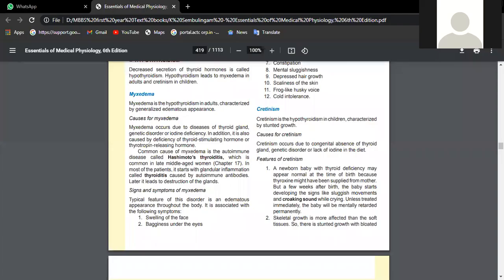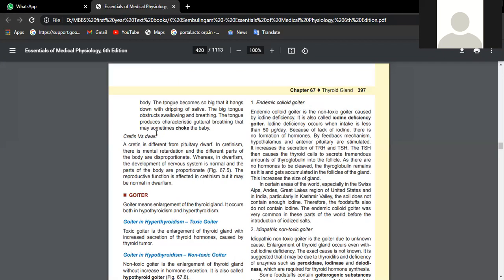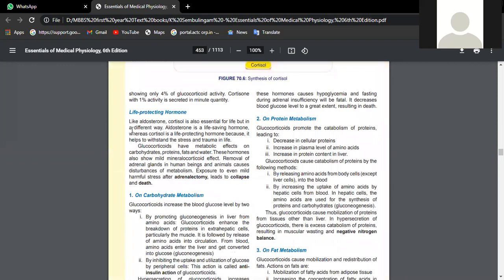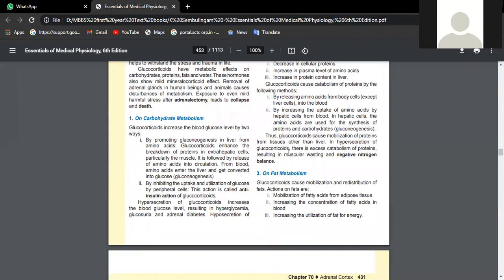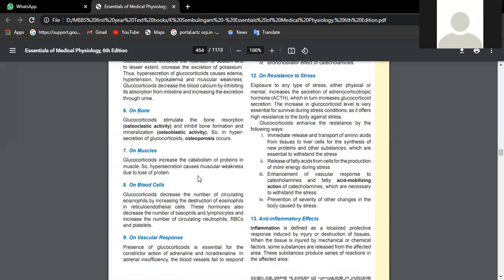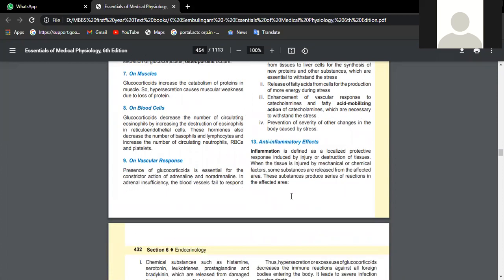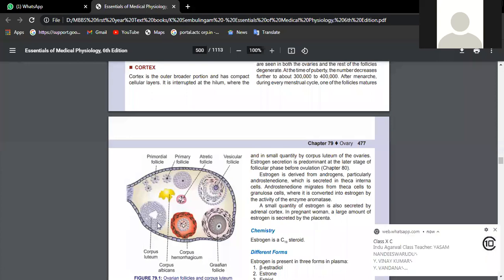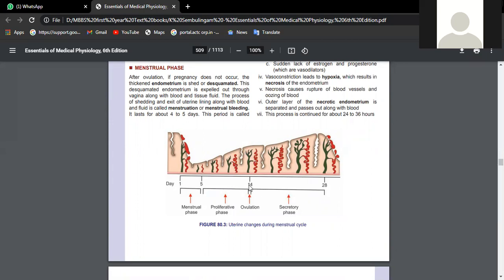Physiology paper 2 previous papers Dr Shabana July 2019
july 2019 physiology paper 2 ,2.mp4